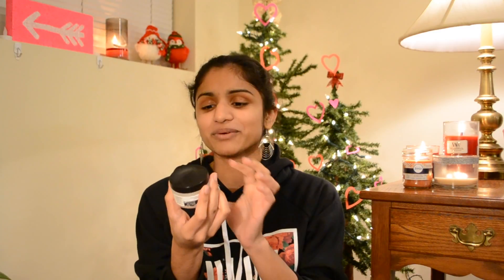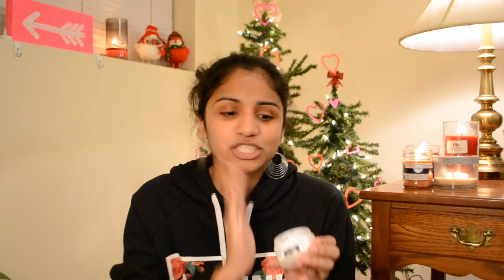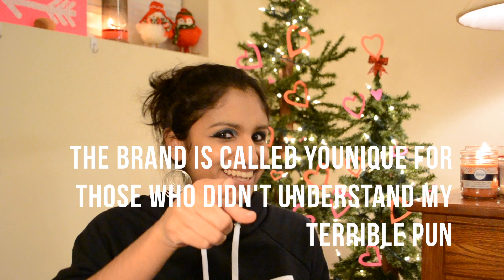Best Makeup Tutorial Ever | Sarah Abraham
btw this is a total joke. it's also embarrassing so it might get deleted, so watch it while you can.

I actually use majority of the products used in this video so if you want to see the full list of products, check out my blog.